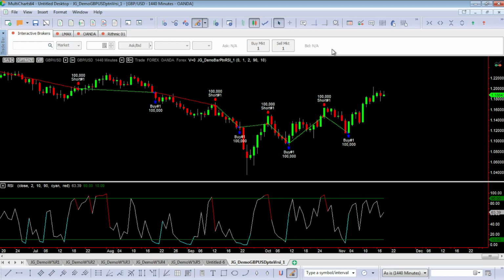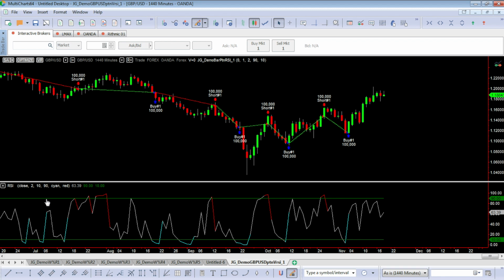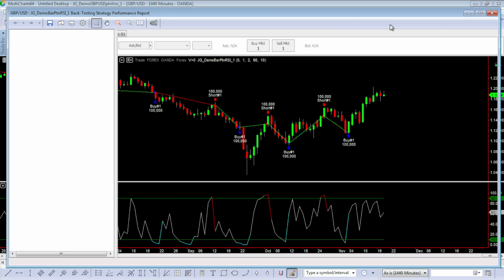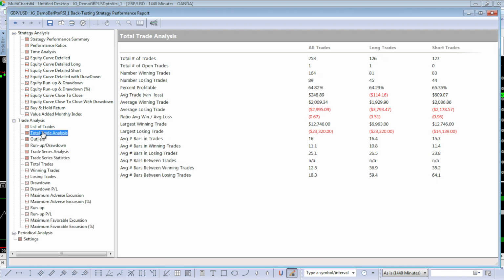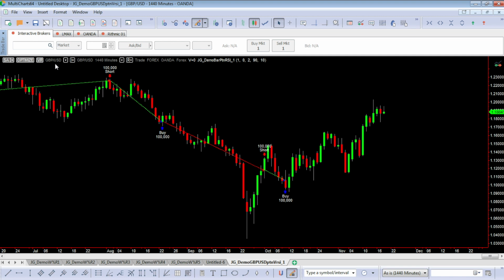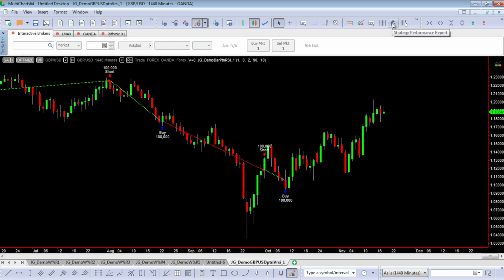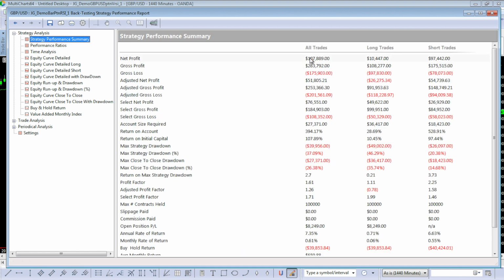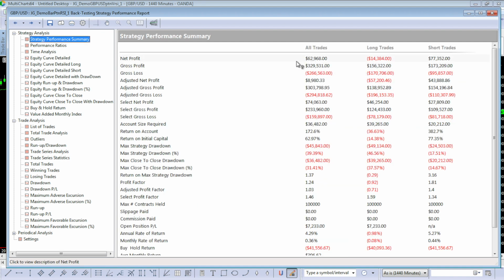Mean Reversion Trading WITH vs WITHOUT indicators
In this video I compare 2 profitable mean reversion or reversal trading strategies.  One uses an indicator for trade setups and one just uses price action.

Typically mean reversion is often traded using indicators such as RSI, Williams percent R, Stochastics etc.  However they mostly tell the same story of over stretched prices to the upside and the downside.

But we can use simple price action to determine those overbought and oversold levels too.